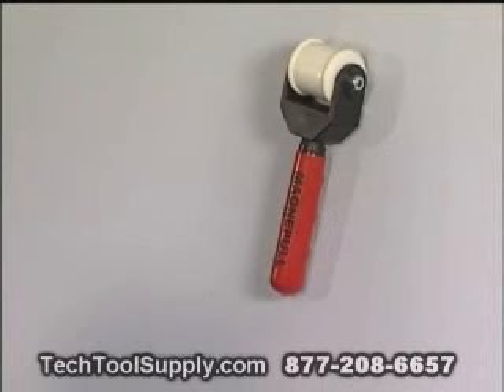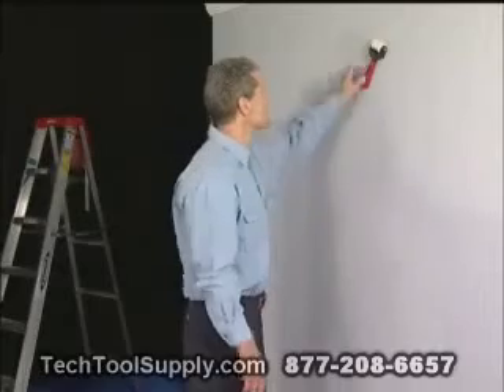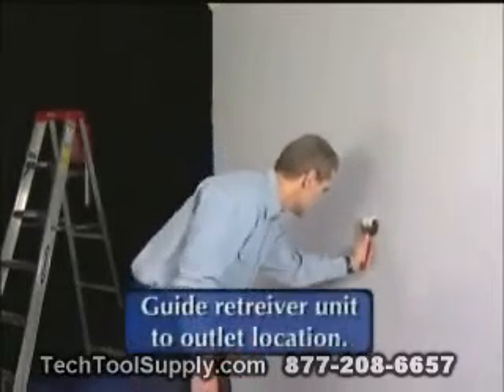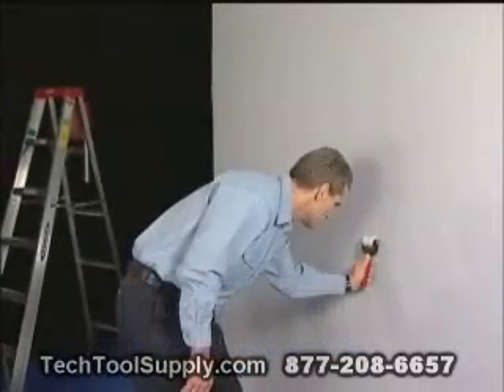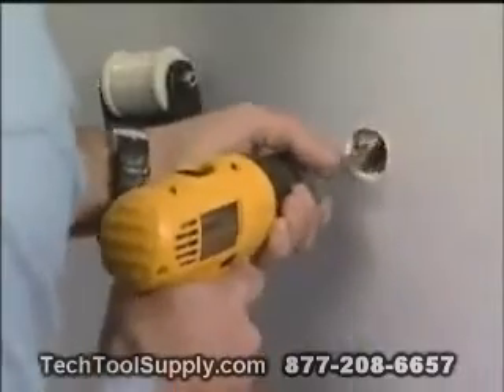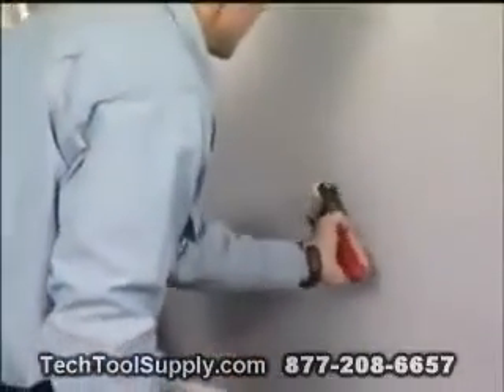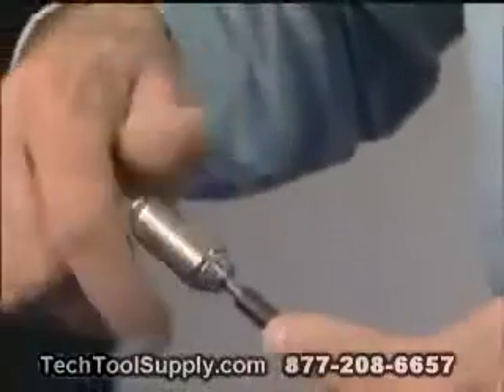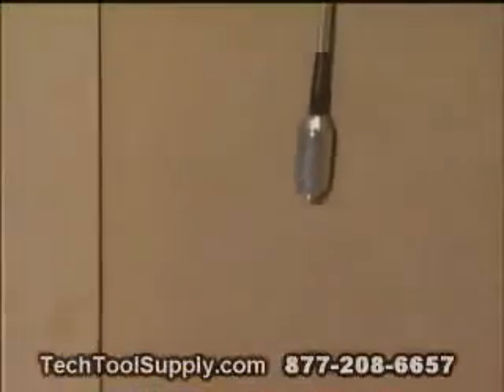Magnepull: Fishing a Hollow Wall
This incredible tool will give you a return on your investment the first time you use it! The Magnepull cuts wire fishing time by up to 70%! Eliminate multiple trips in and out of attics and crawl spaces. This amazing tool magnetically couples the cable-pulling device through drywall and allows technicians to have complete control. The system was developed to work with metal studs, wood studs, insulated walls, and even carpet! Great for Alarm, Cable, Satellite, Home Theater, Electrical, CCTV, Access Control, DataComm, and any other type of installation where wire fishing is necessary.